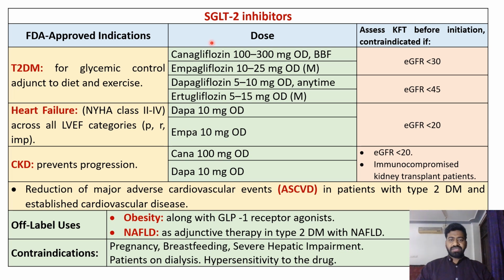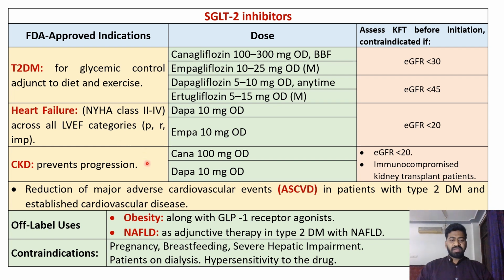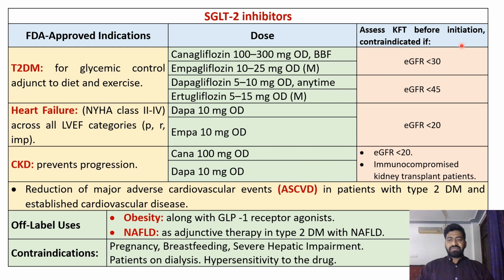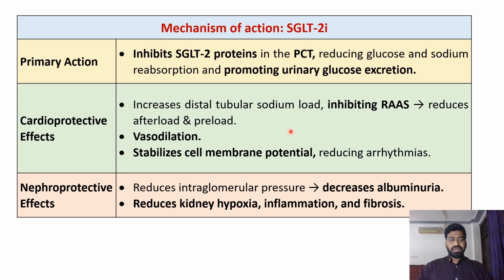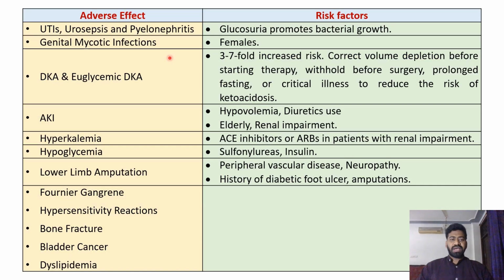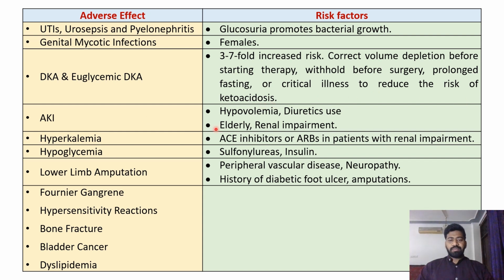SGLT 2 inhibitors. A complete review. OHA.